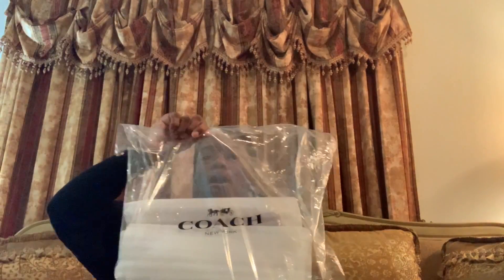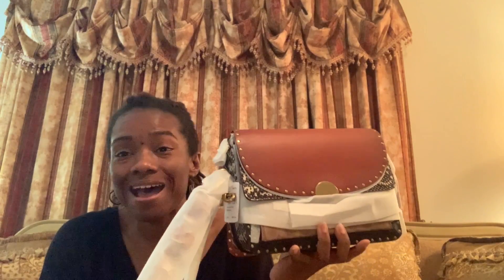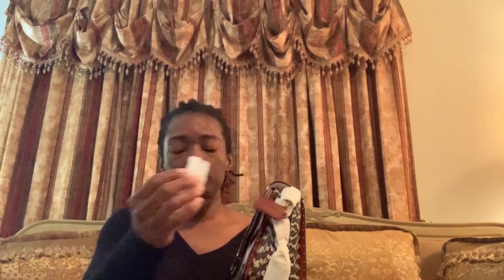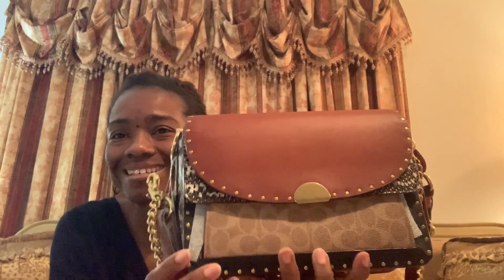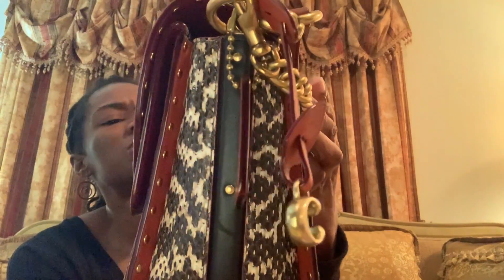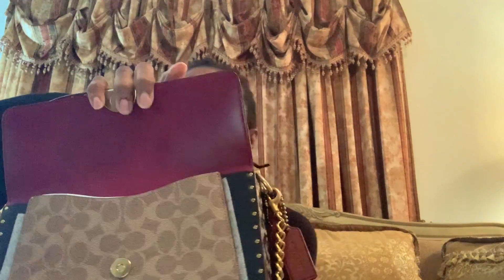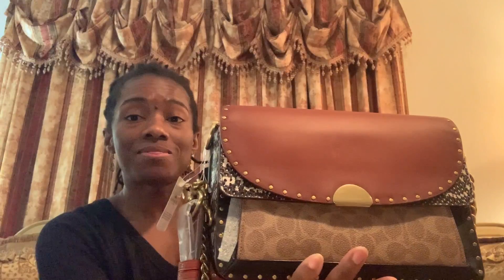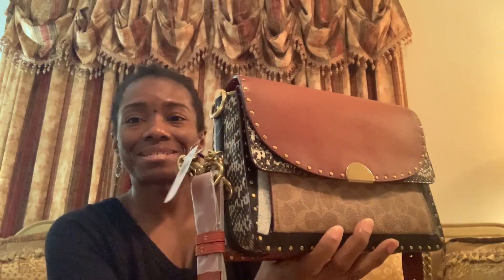Coach Handbag Unbagging ~ Coach Dreamer Shoulder Bag with Snakeskin